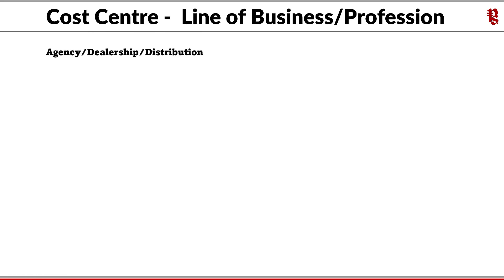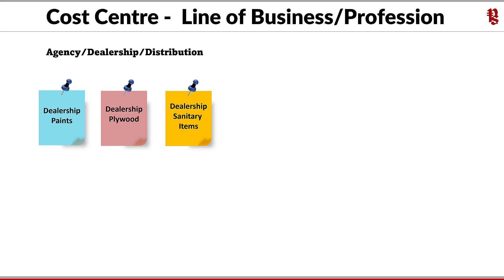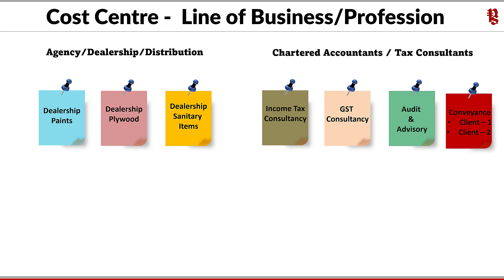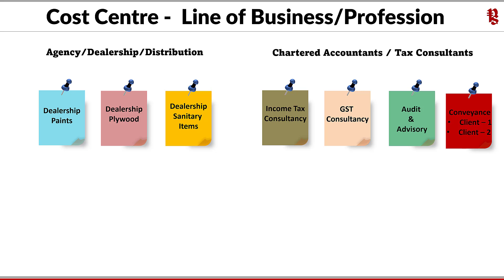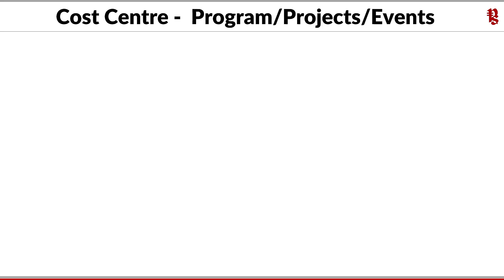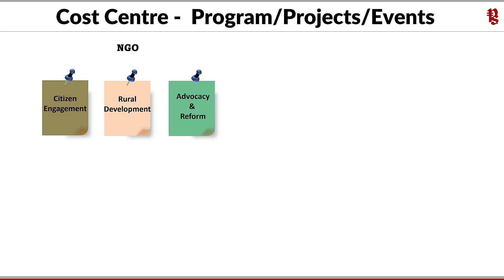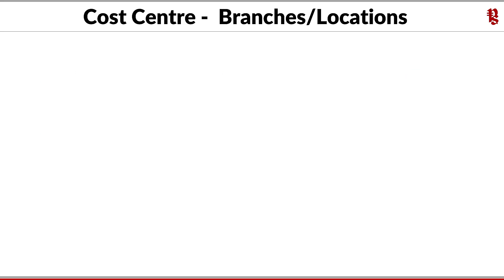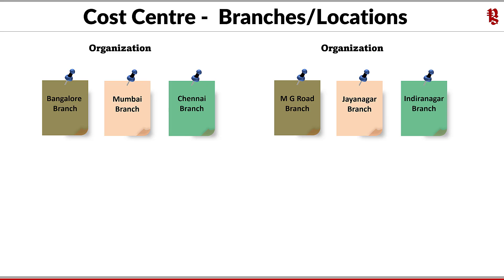Enabling Cost Centre in TallyPrime for different Biz Verticals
In this video we shall walk through various examples of cost centre for different business segments or verticals. The examples that we will be learning will provide each one of you a idea of the usage of cost centre feature of TallyPrime which can be adapted to each of the business verticals as per their needs.